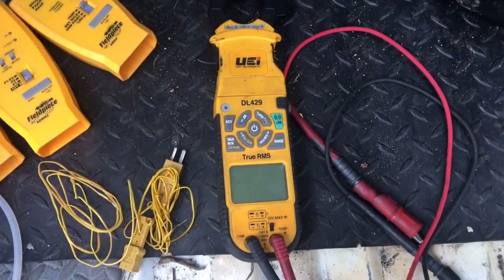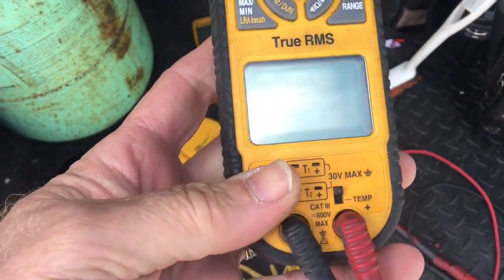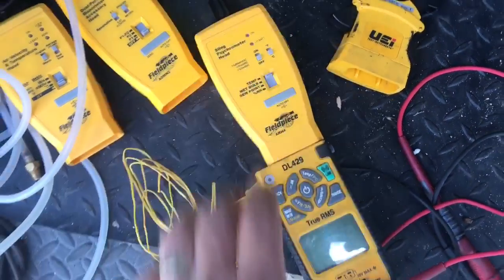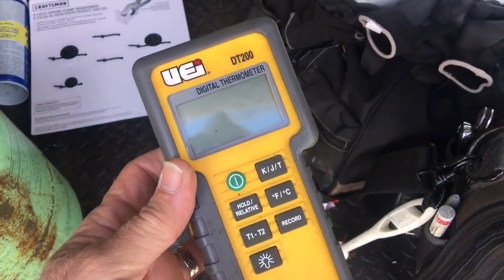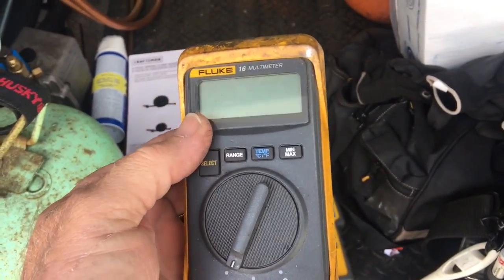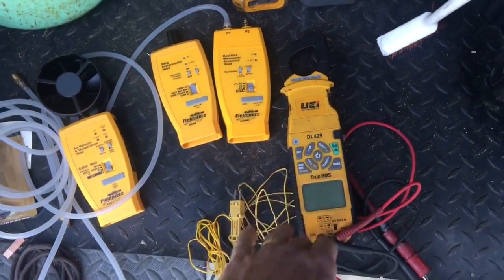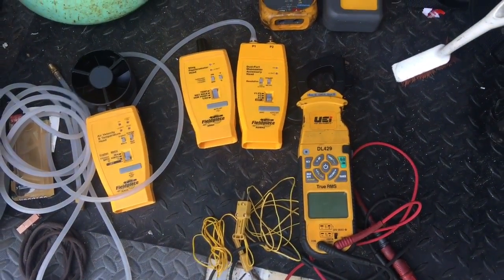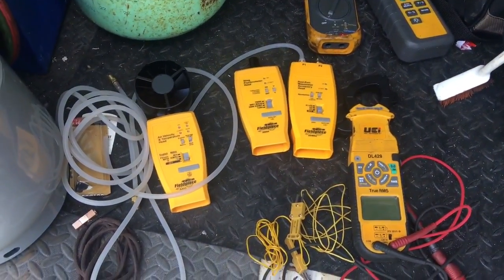Why the DL429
Heads up on uei dl429 multi meter.

link to new dl429B